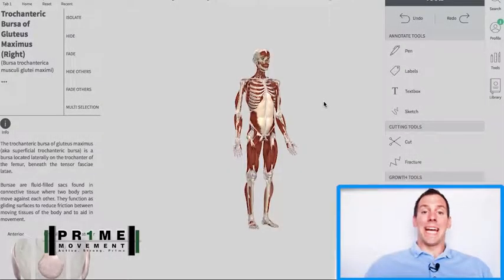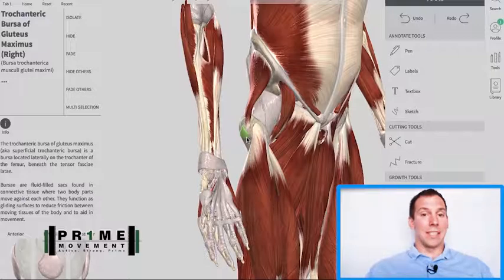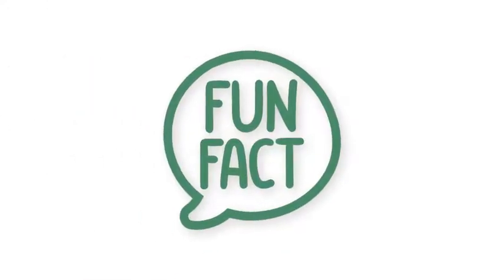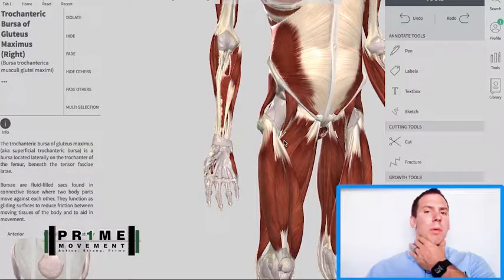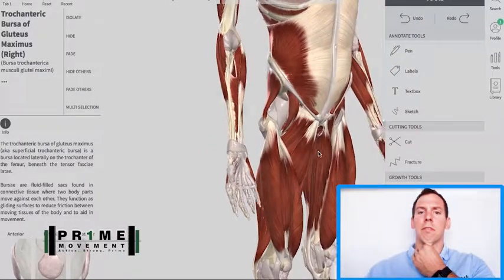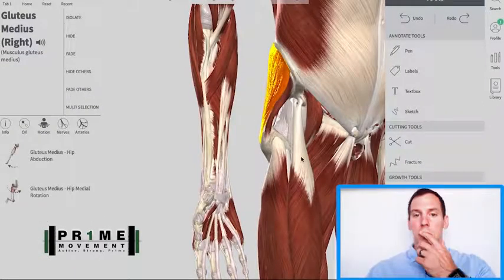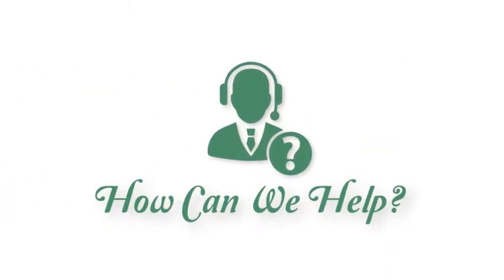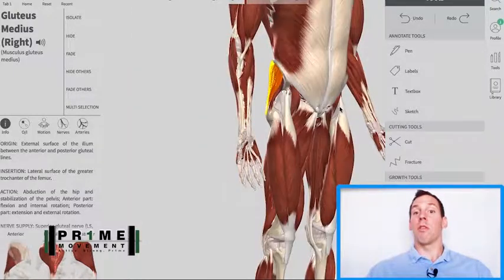What Exactly Is Hip Bursitis? I Pr1me Movement Physical Therapy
Welcome to Pr1me Movement’s Anatomy Series, hosted by Dr. Chad Kuntz, PT, OCS, SCS, CSCS, CISSN, TPI-1.

Instagram.com/Pr1meMovement for a lot more previous, related content!

On Google Allo as well!